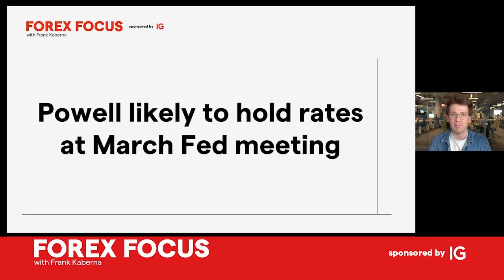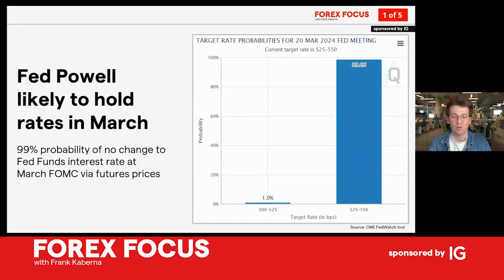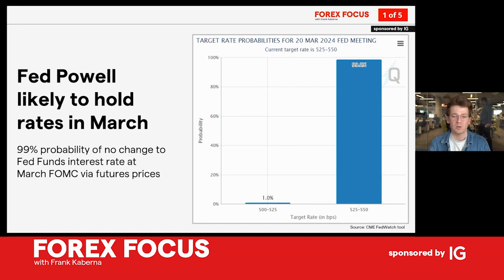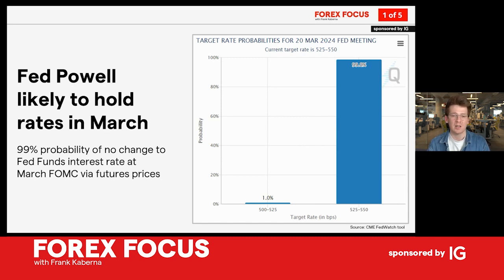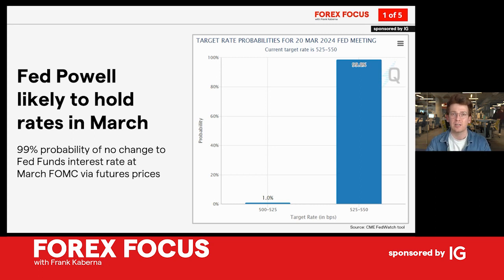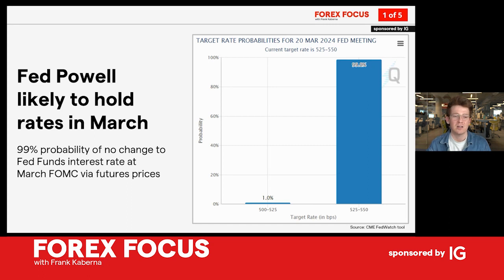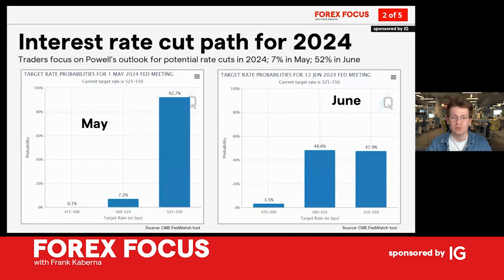Powell likely to hold rates at March Fed meeting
Powell and the FOMC are poised to maintain current rates in March. With a focus on 2024's rate cuts and the dollar's fate, explore how Fed decisions could shape economic landscapes and forex markets.

Intro: (0:00)
Fed Powell likely to hold rates in March: (1:00)
Interest rate cut path for 2024: (2:21)
Fed dot plot revision coming: (4:10)
Futures traders price in 3 rate cuts: (6:38)
US dollar positively correlated to rates: (7:52)

Get fast and flexible access to more than 80 forex markets through IG’s intuitive proprietary platform and mobile app. Enjoy zero commission when you trade spot forex with us – our only charge to execute a trade is the bid-offer spread, which can be as low as 0.8 pips on major pairs such as EUR/USD.

Founded in 1974 as the first of our kind, we now have offices across five continents and a listing on the London Stock Exchange. With 24-hour service and interactive educational tools, you’ll have everything you need for trading success.

IG is a trading name of IG US LLC (a company registered in Delaware under number 6570306). Registered address, 1330 West Fulton, Chicago, IL 60607. IG is a registered RFED with the Commodities Futures Trading Commission and member of the National Futures Association (NFA ID 0509630).